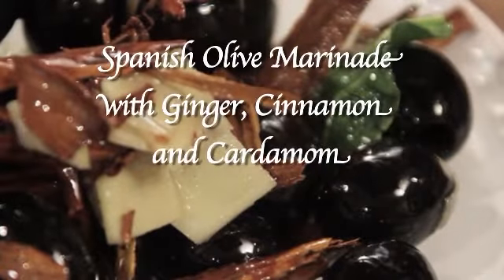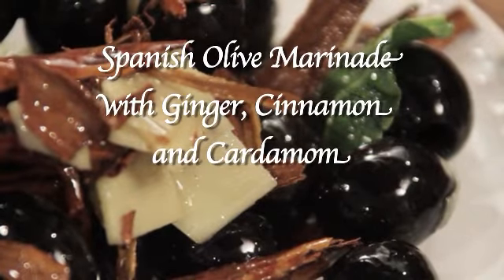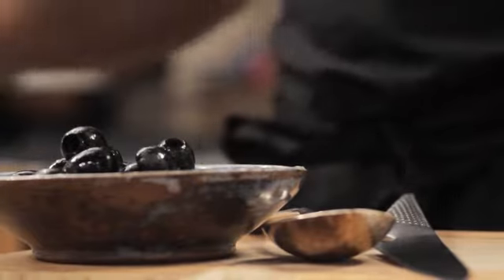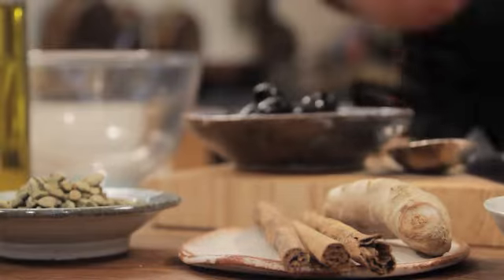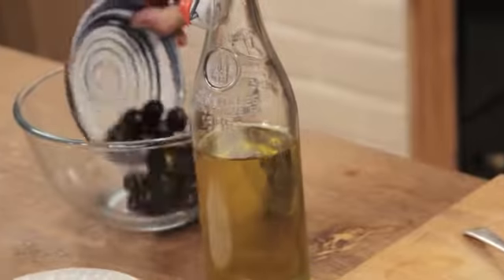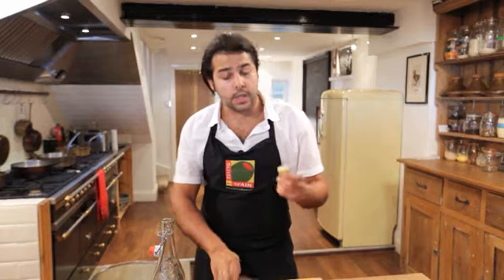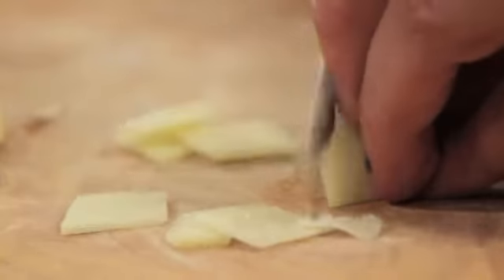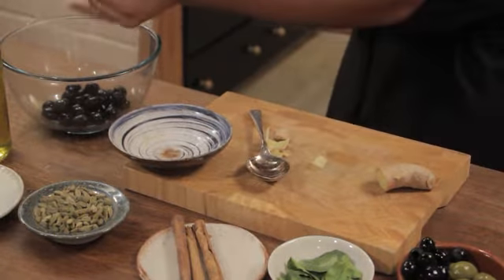Omar Allibhoy's One Minute Marinades: Spanish Olives Marinated in Ginger, Cinnamon and Cardamom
Top Spanish chef, Omar Allibhoy, shows us how to make this quick and easy Spanish olive marinade with ginger, cinnamon and cardamon. Perfect for the festive season or if you fancy impressing dinner guests with an unusual dish!